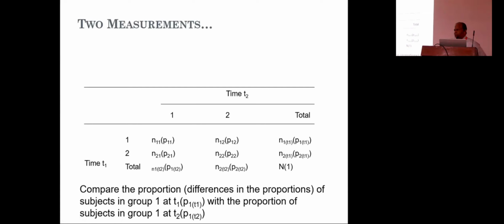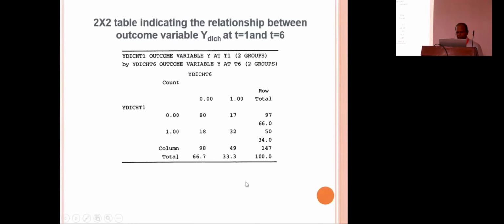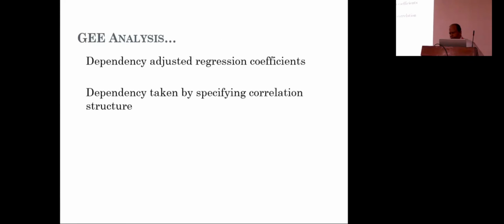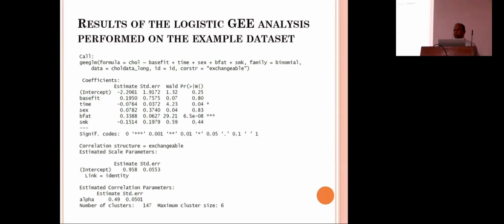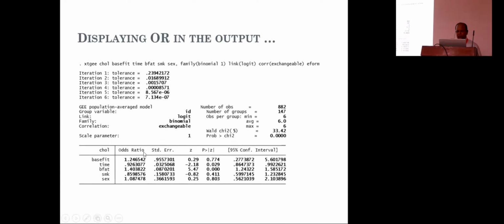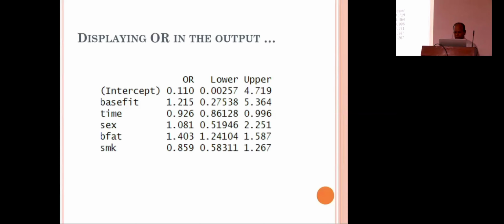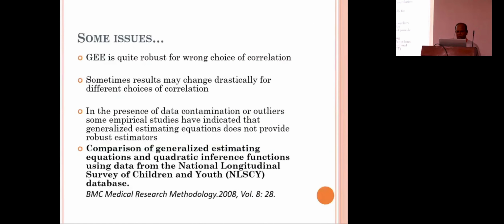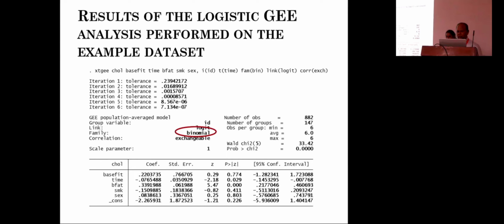Day 1 (VI) - Generalized Estimating Equations (GEE) Binary outcome _ Dr. L Jeyaseelan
Date : May 30 - 31, 2025
Venue : CMC Bagayam Vellore
Topic : Generalized Estimating Equations (GEE) Binary outcome
Speaker : Dr. L Jeyaseelan